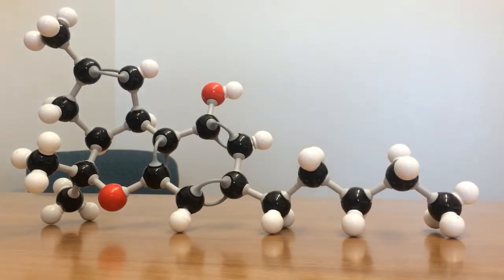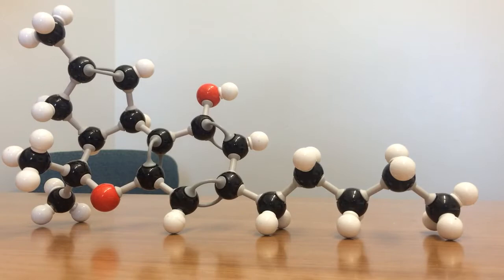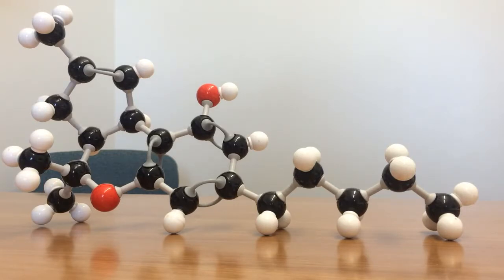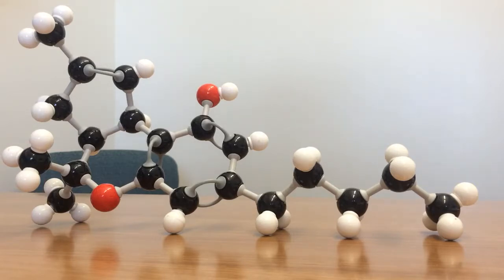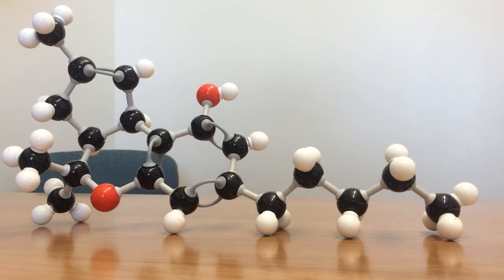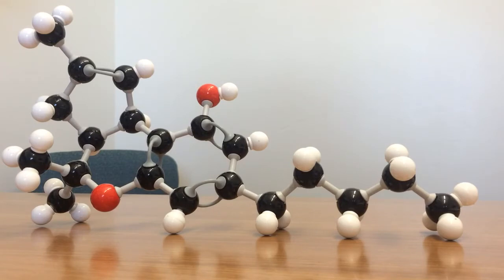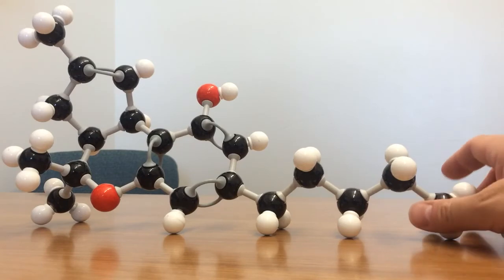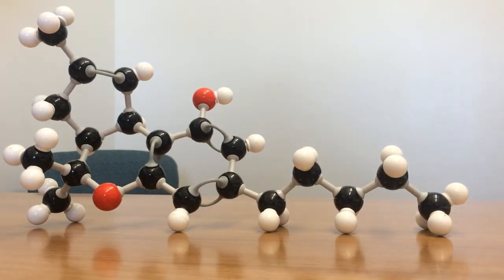The Cannabinoid Molecular Structure Part 2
Continued from part one with a focus on the cannabinoid (CB1 & CB2) receptors.